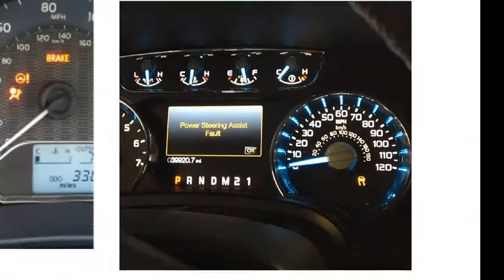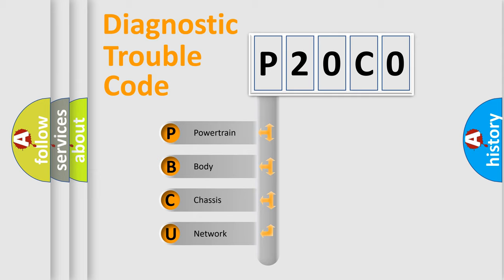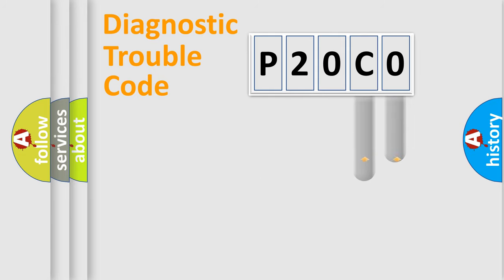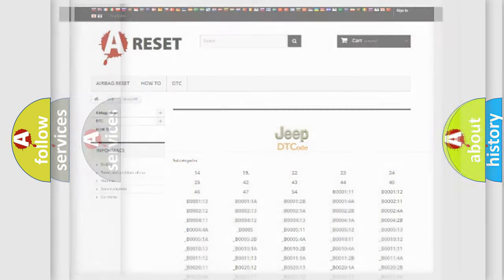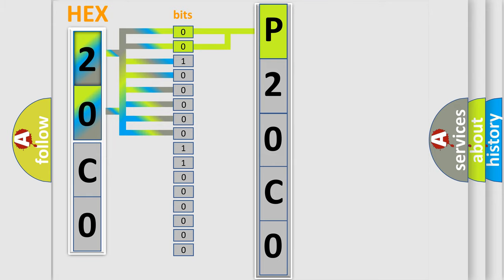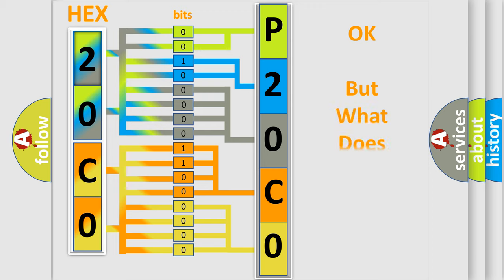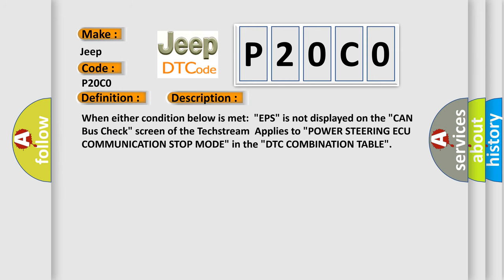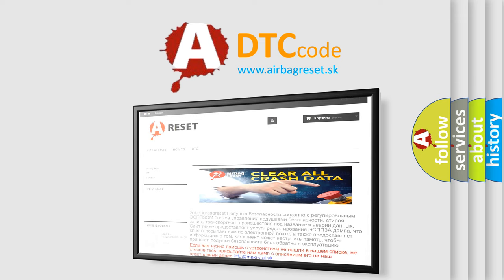DTC Jeep P20C0 Short Explanation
Contents:
0:21 Basic DTC analysis according to OBD2 protocol standard.
1:48 Insight into programming
2:58 A diagnostically understandable description of the Diagnostic Trouble Code
3:05 Basic error definition

Make:
Jeep
Code:
P20C0
Definition:
Lost Communication with Power Steering Control Module
Description: